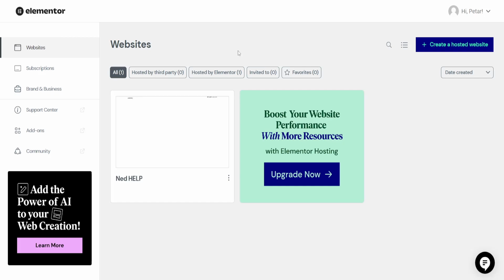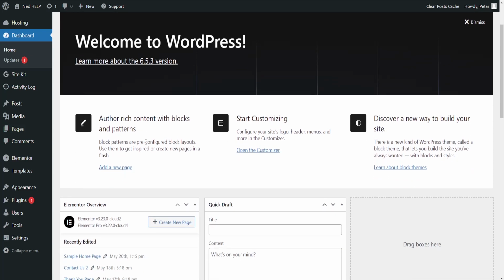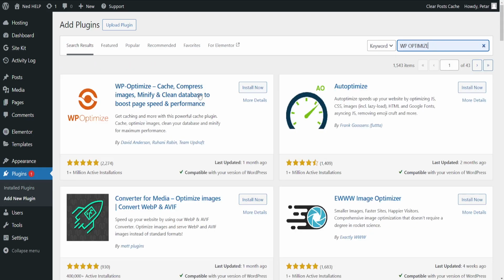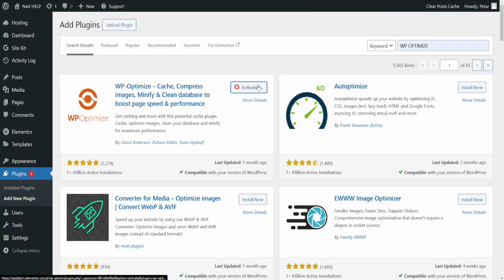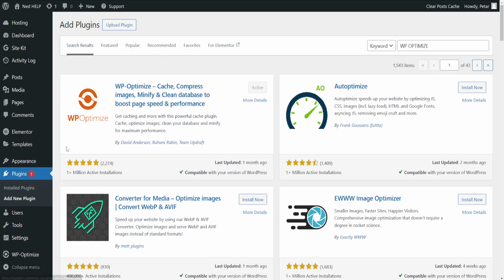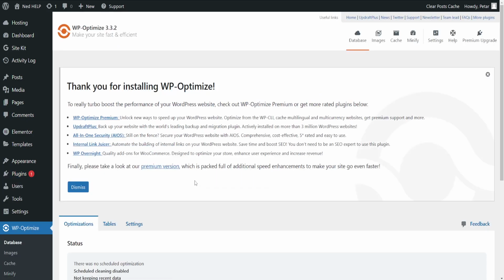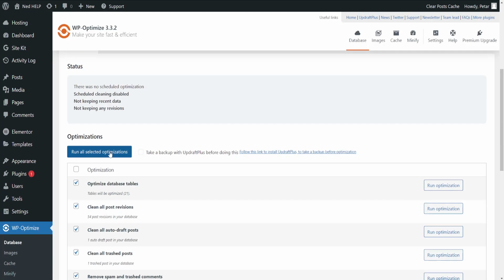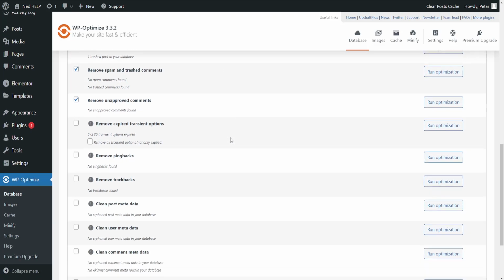How To Fix Error 500 Elementor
In this video I show you how to fix Error 500 - Elementor. If you get an error message saying server error (500 internal server error) on your Elementor website then this is the tutorial for you.